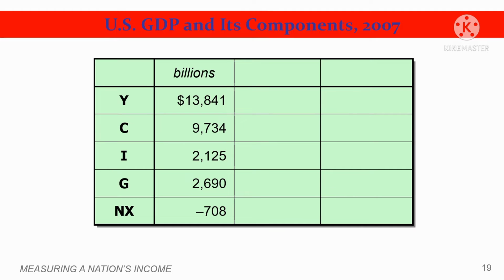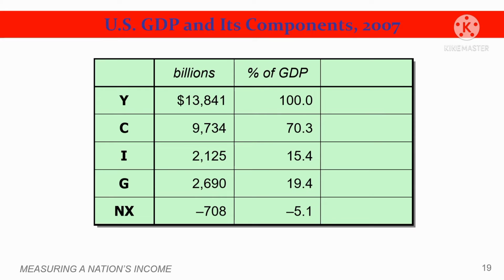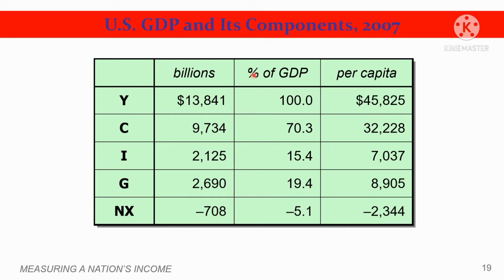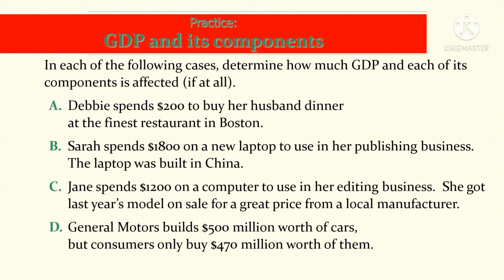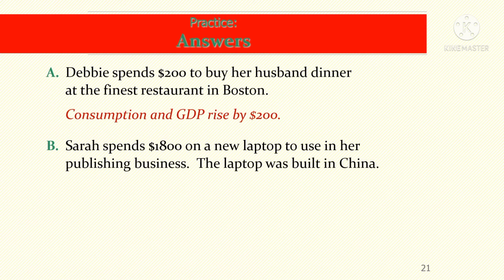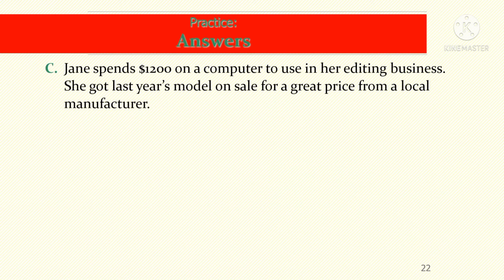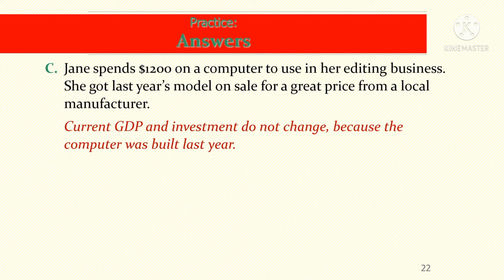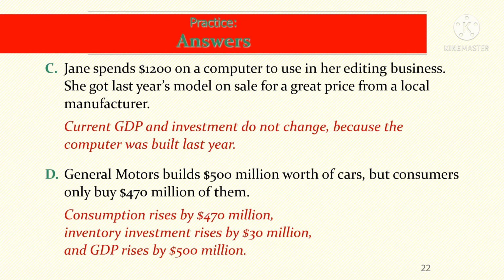Examples: GDP and Its Components